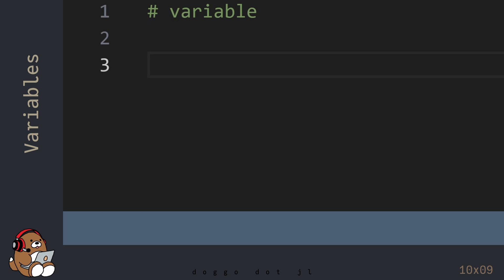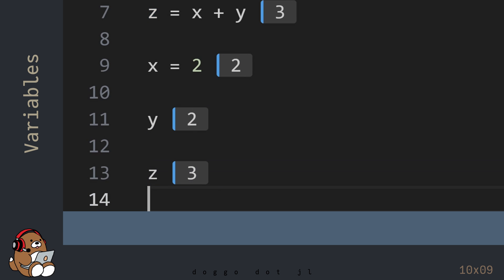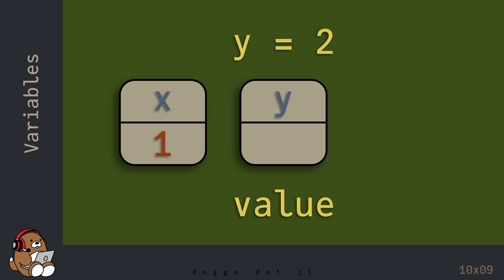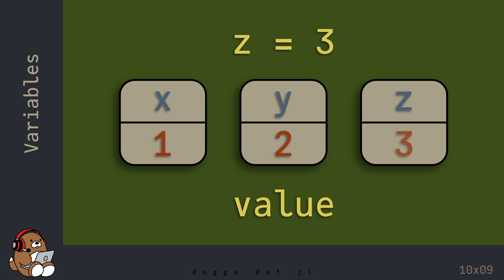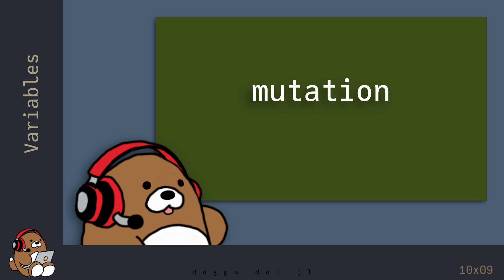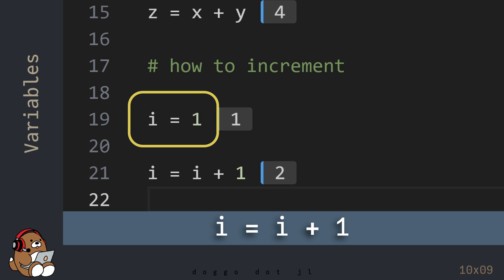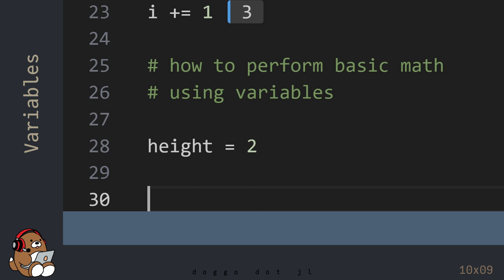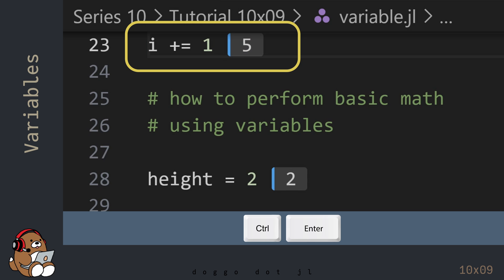[10x09] How to use Variables in Julia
Learn how to declare, assign and mutate Variables in Julia.